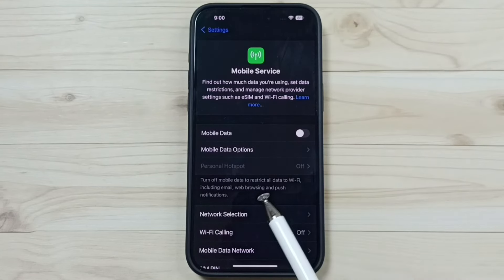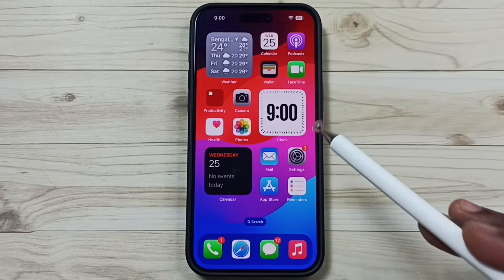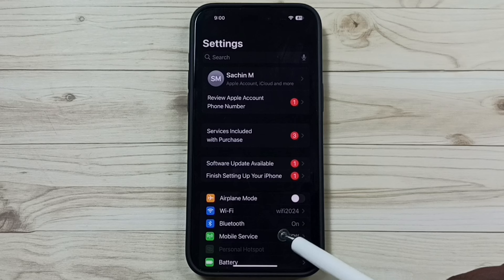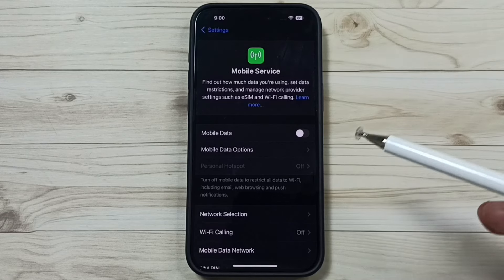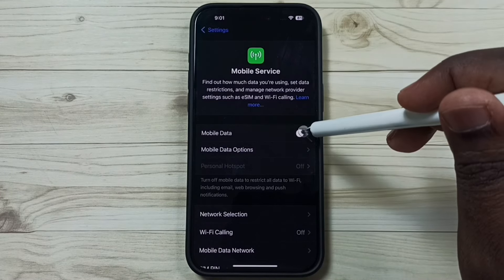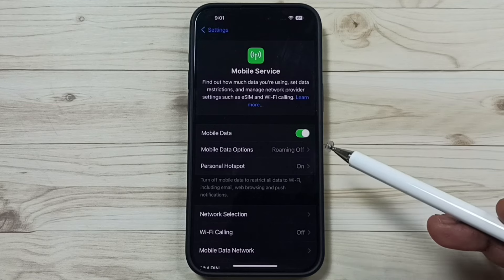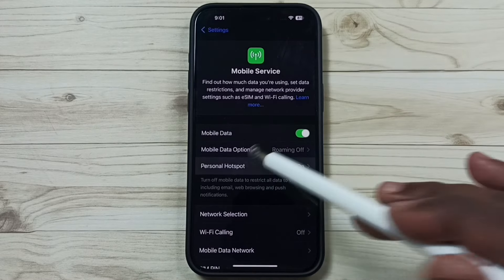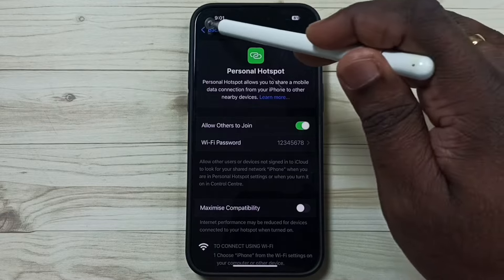iPhone 16/16 Pro Max | How to Fix Issue Personal Hotspot Disabled on iPhone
iPhone 16 Personal Hotspot Settings, WiFi Hotspot Configuration, Mobile Hotspot Setup, Hotspot hidden settings and features,